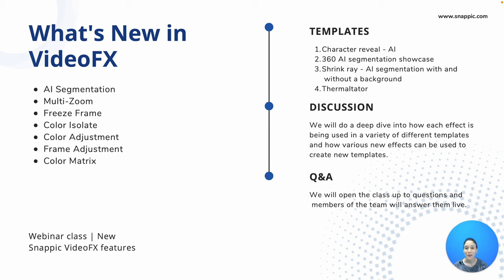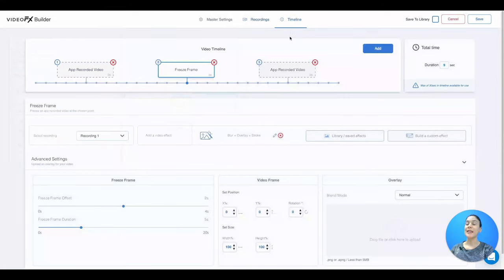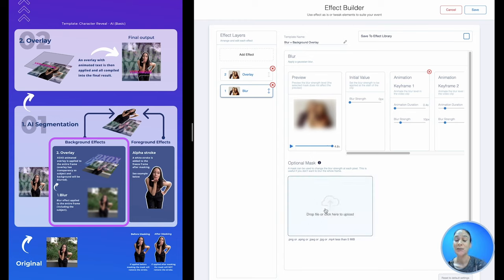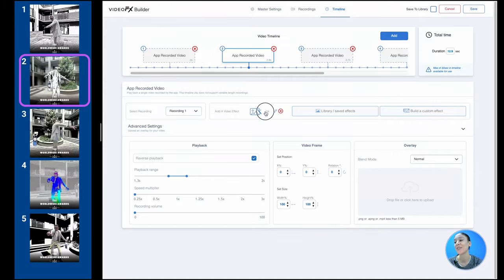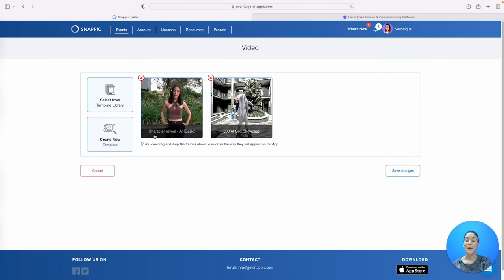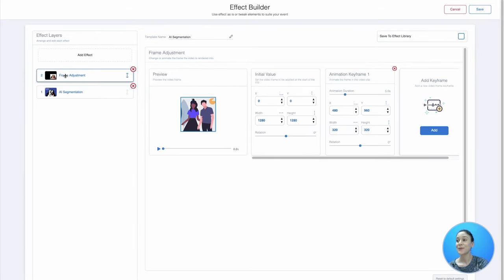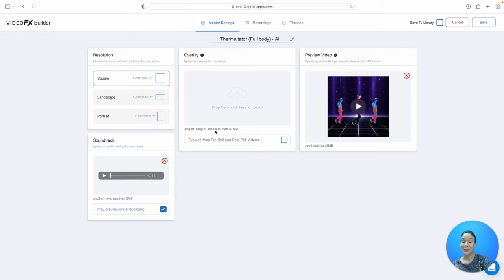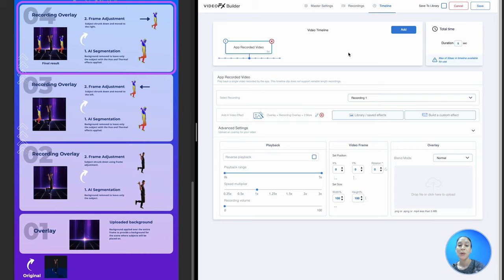Snappic Snap Session | VideoFX for Photo Booths and 360 Booths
In this Master Class (Snap Session), Veronique from Snappic will go through a few of our VideoFX features. This is perfect for those who want to master the 360 booth, or create amazing video experiences for your photo booth.

A few of the features that Veronique will go through include:
- AI Segmentation
- Multi-Zoom
- Freeze Frame
- Color Isolate
- Color Adjustment
- Frame Adjustment
- Color Matrix

... and more! As always, if you need any help, do not hesitate to contact our 24/7 live support